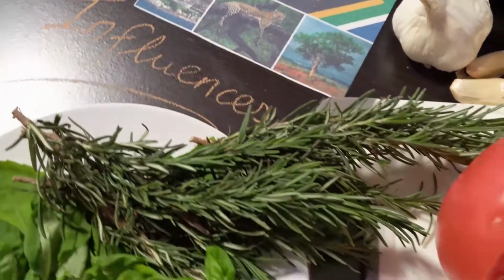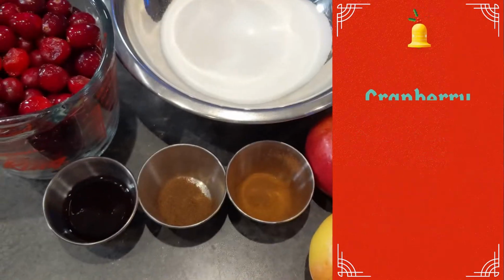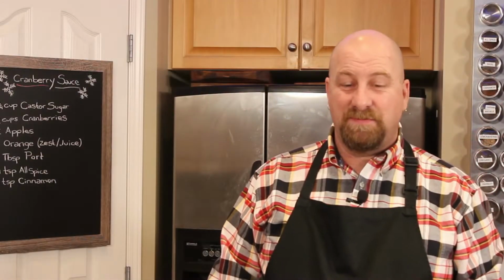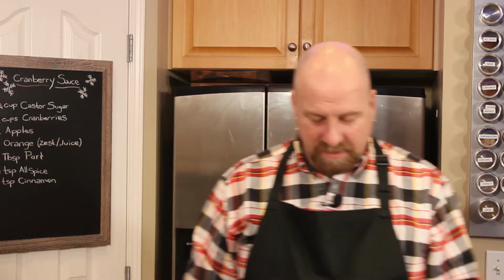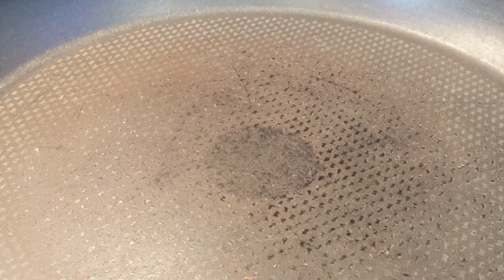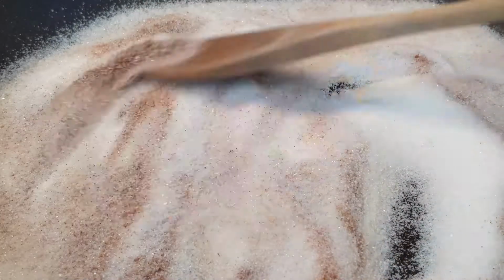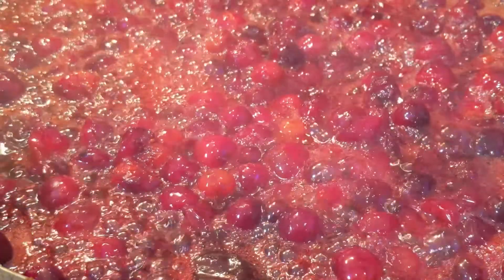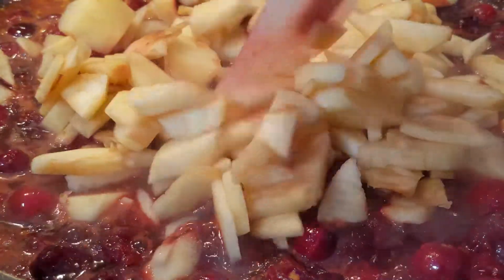Homemade Cranberry Sauce from Scratch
Cranberry Sauce is a traditional side for Turkey, and there are many variations of recipes for this tasty accent to the meal. Many people are daunted by making their own, but this simple, quick recipe can be made weeks ahead and stored until needed.  You will never buy canned Cranberry Sauce again once you  taste this deeply flavoured side!

Chapters:

0:00 Introduction
0:07 Influences
1:05 Ingredients
1:57 Method and Create
6:17 Experience